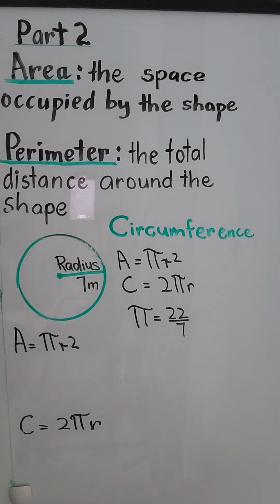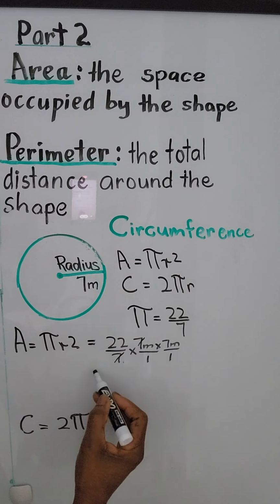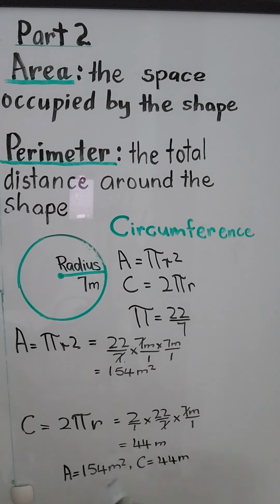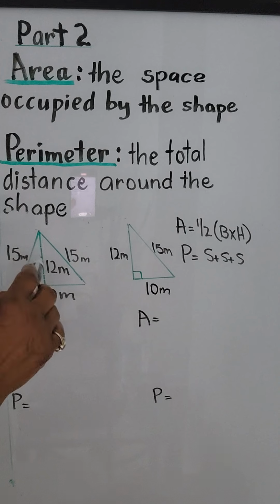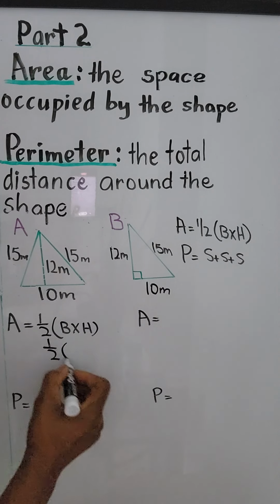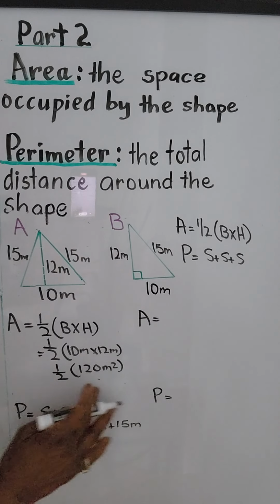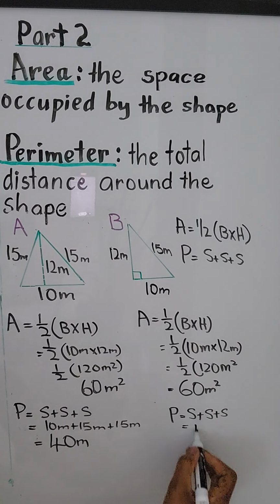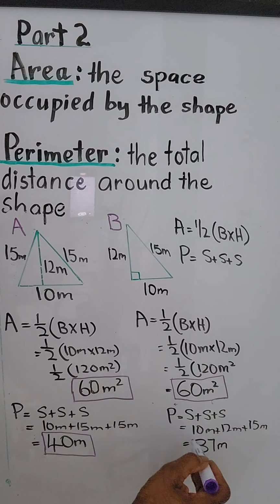Area and Perimeter (Part 2) | Definition | Formula | Examples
This video shows the definition of area and perimeter, formulas for finding area and perimeter, and also worked examples of area and perimeter.  Area is the space occupied by a shape; and perimeter or circumference is the total distance around the shape.
Hope you'll find it helpful.